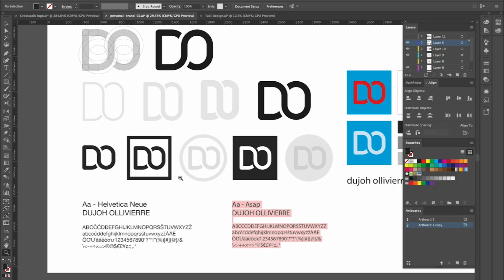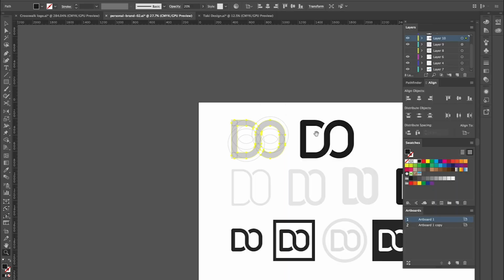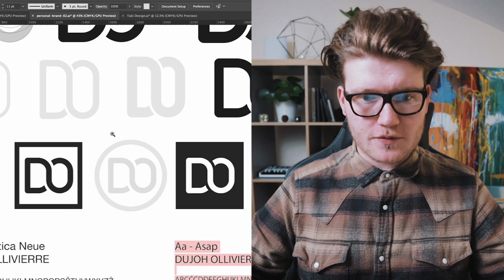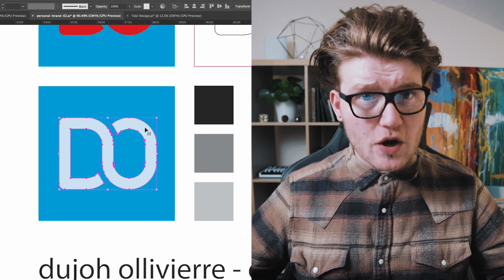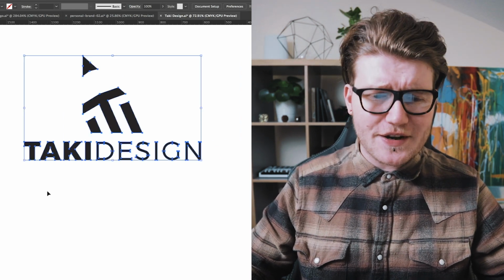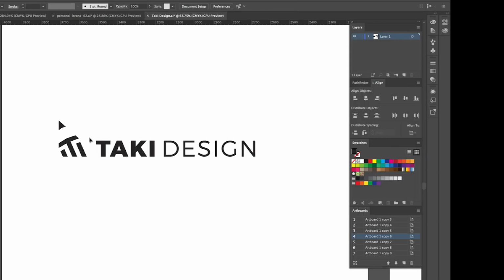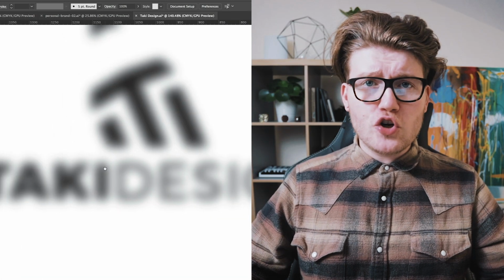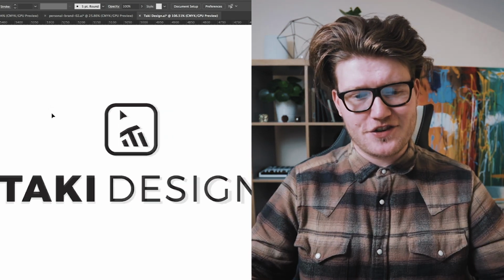Critiquing SUBSCRIBERS Logos Ep 22